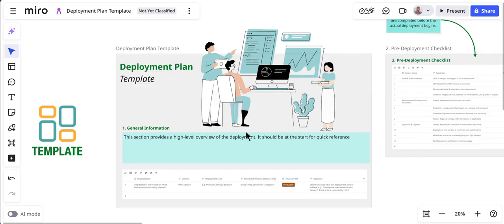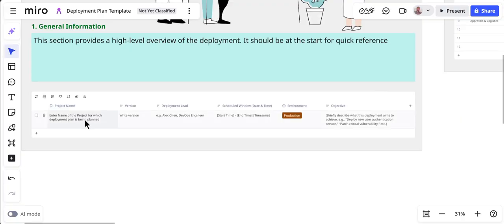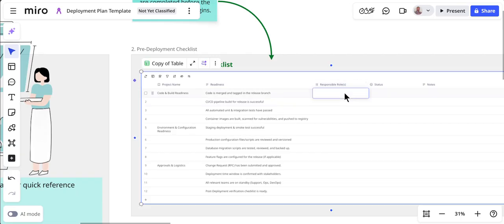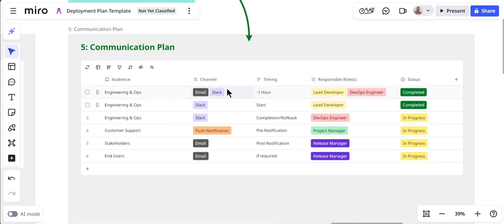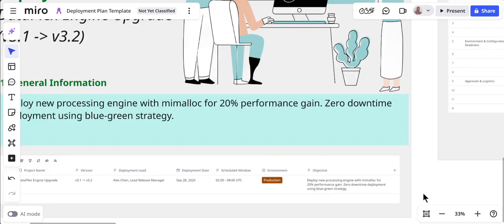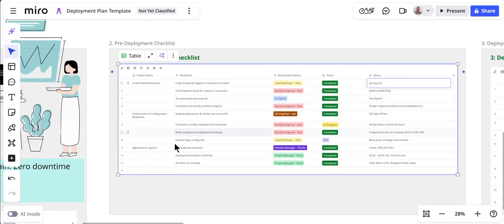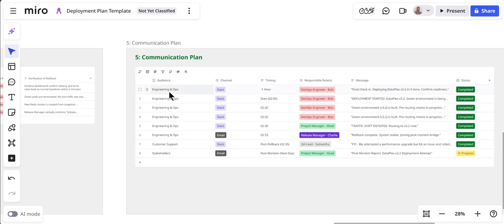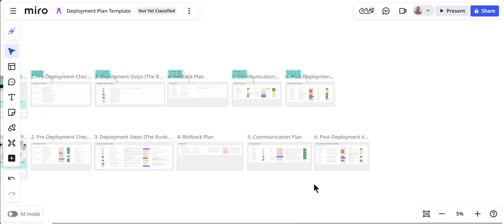Deployment Plan Template in Miro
🚀 Deployment Plan Template in Miro  DevOps-Ready Table Framework
In this video, we showcase a robust Deployment Plan Template crafted in Miro, purpose-built for DevOps engineers managing software, systems, or project rollouts into live environments.
Using Miro’s Table feature, this template offers a structured, scalable, and collaborative way to plan and execute deployments with precision.
🔍 What’s Inside the Template:
•  ✅ Pre-Deployment Checklist: Environment readiness, access provisioning, and stakeholder alignment
•  🛠️ Deployment Steps: Sequenced actions, responsible roles, and required resources
•  🔄 Rollback Strategy: Contingency planning for failure scenarios
•  📣 Communication Protocols: Internal and external messaging during deployment
•  🔍 Post-Deployment Validation: Health checks, monitoring, and success criteria
🎯 Designed for:
•  DevOps & SRE teams
•  Release managers
•  Infrastructure engineers
•  Technical project leads
This template supports repeatable, audit-ready deployments and aligns with best practices for CI/CD pipelines, change management, and incident response.
📌 Watch now to streamline your deployment workflows and improve cross-functional coordination.